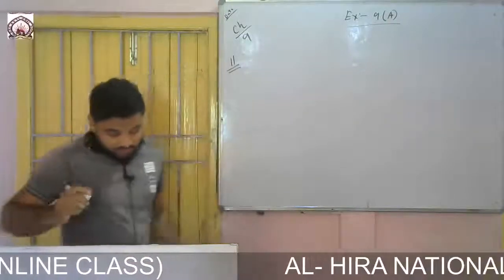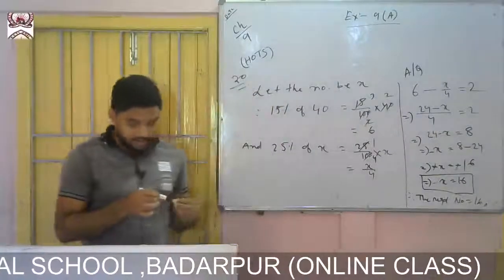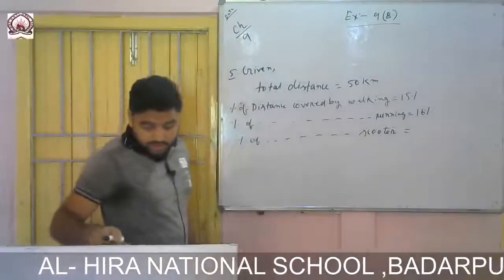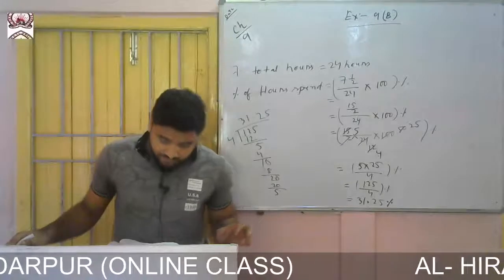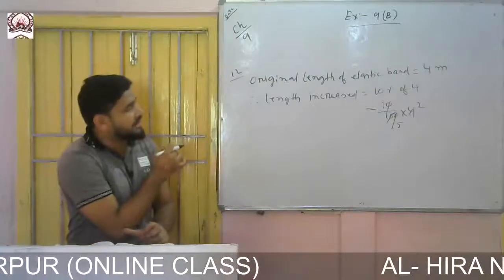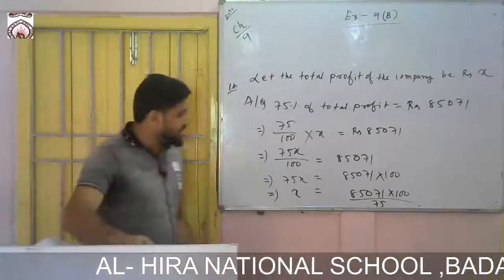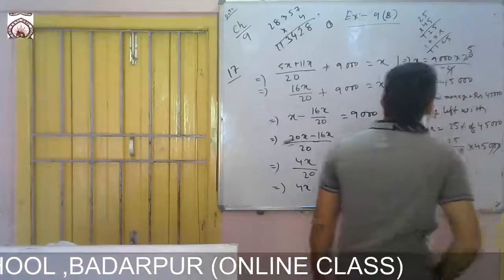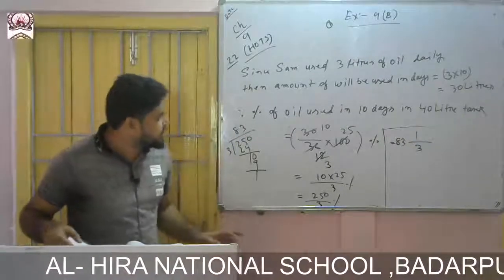Maths, Chapter - 9 (2nd part) of Class - VII